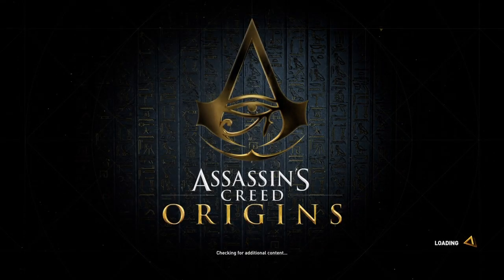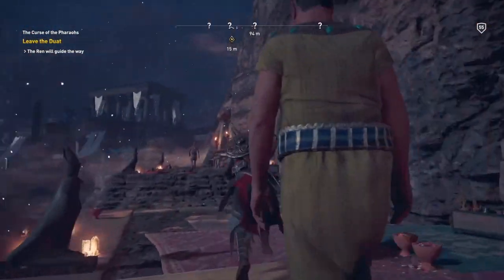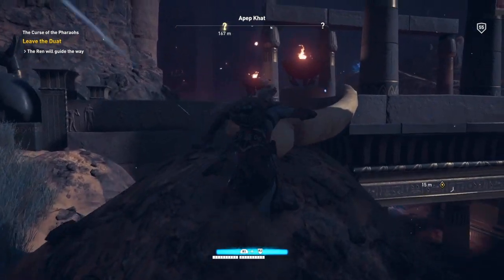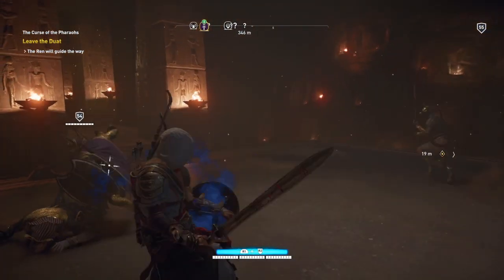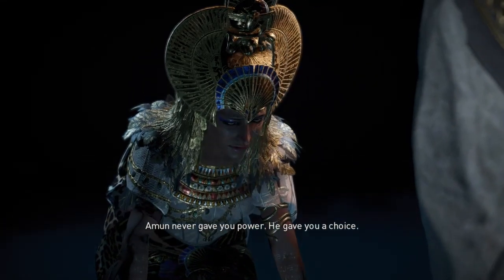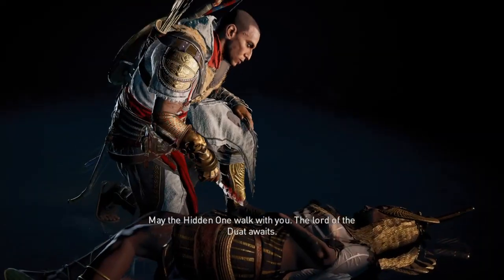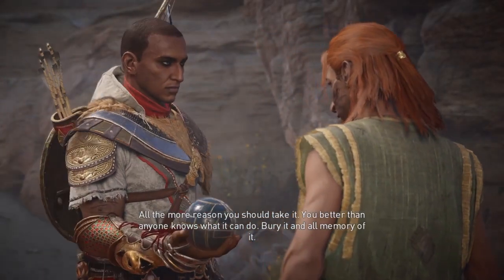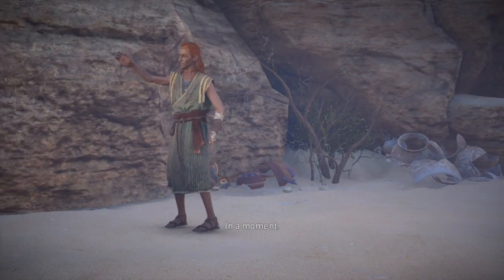Assassin's Creed Origins: The Curse of the Pharaohs The Curse of the Pharaohs Pt3 Part 3